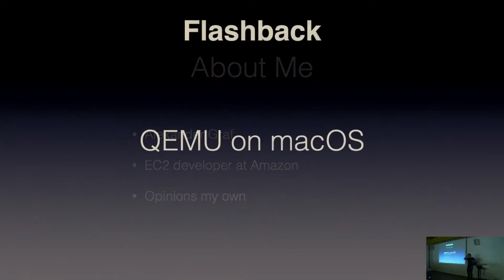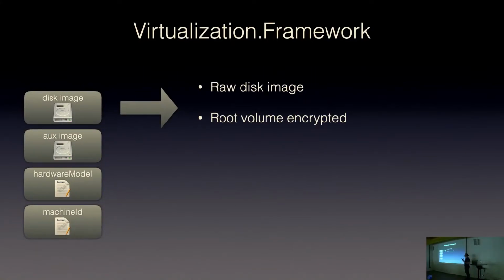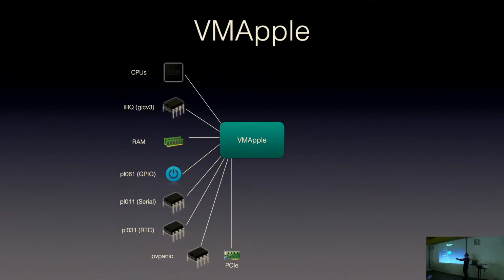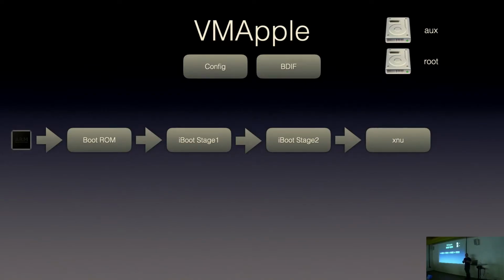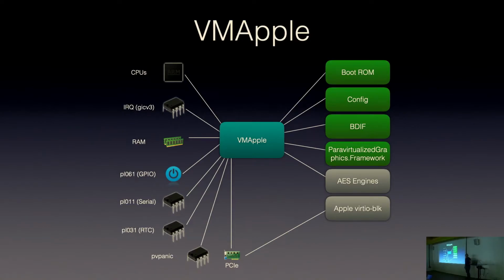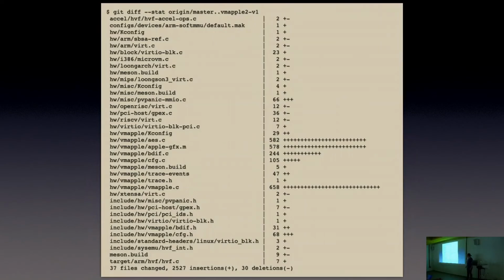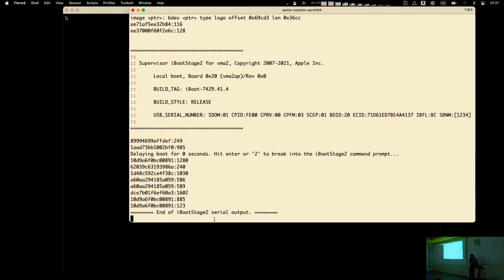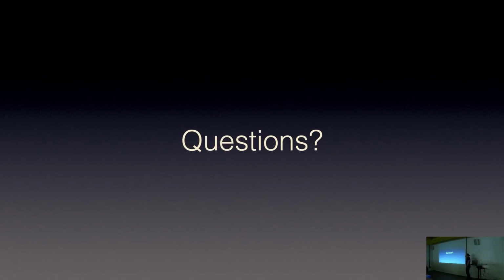macOS in QEMU (ARM edition)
QEMU runs macOS on x86 and PowerPC targets today. But so far, it has missed out on the Apple Silicon revolution. Join me in a journey to the depths of Virtualization.Framework, its proprietary, undocumented device model called "vmapple2", GPU driver mandates and how we fit all of this into QEMU so you can run virtual macOS machines without the limitations of Apple's own hypervisor.